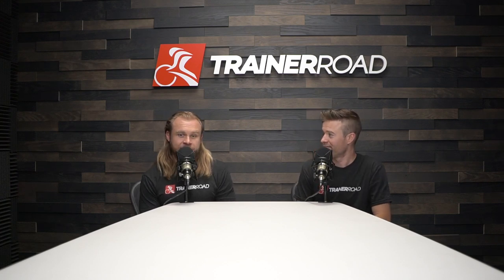Pro Tips for Success at Your Next Stage Race (Ask a Cycling Coach 240)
Race tactics, tips for nutrition and recovery, plus how to plan the logistics of a stage race is all covered in this quick clip from Episode 240 of The Ask a Cycling Coach Podcast!

• Join the discussion and find links to mentioned products on the TrainerRoad Forum

TrainerRoad gives you structured indoor workouts, science-backed training plans, and simple performance-focused analysis tools.